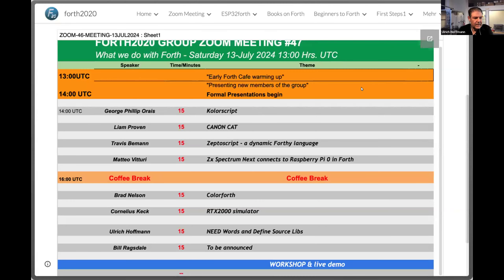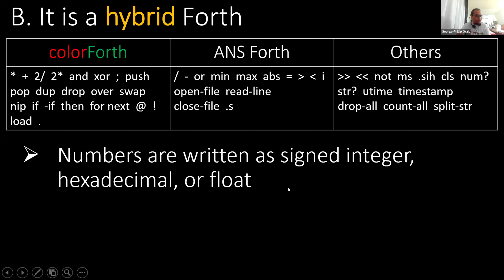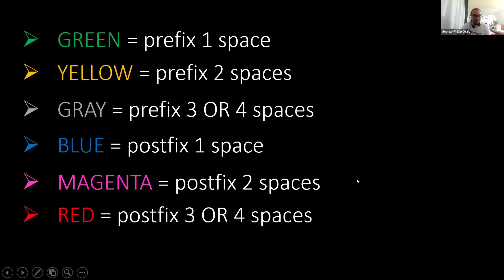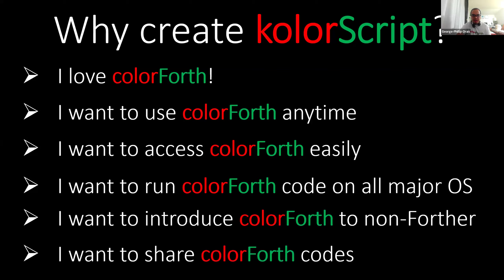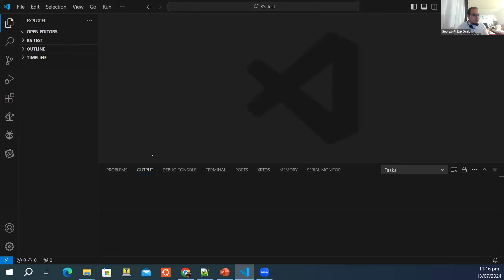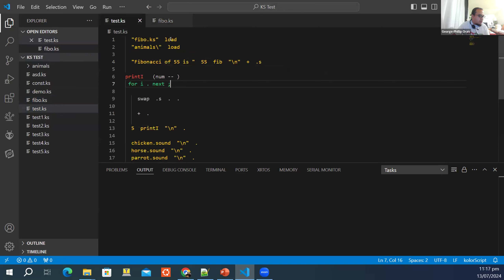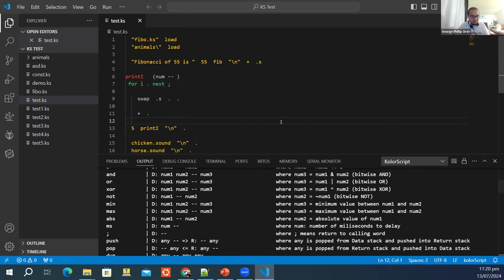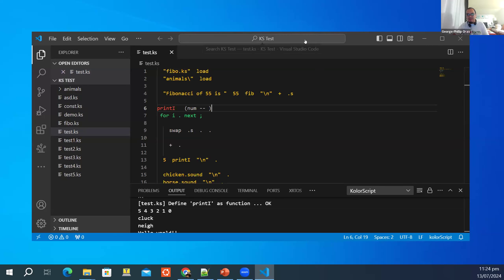FORTH 2020 #47 int. ZOOM meeting 13.Jul.2024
Forth programming & tech. monthly meeting,2nd Saturday every month
 / forth2020
We are a group of Forth aficionados promoting/sharing the amazing work of  members from the int.Forth community. Become a member and enjoy learning with us.